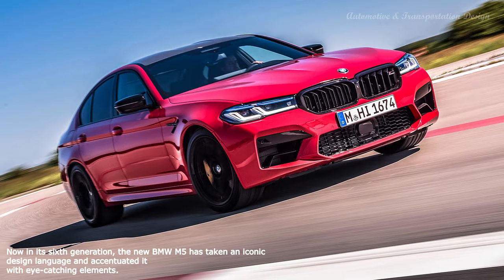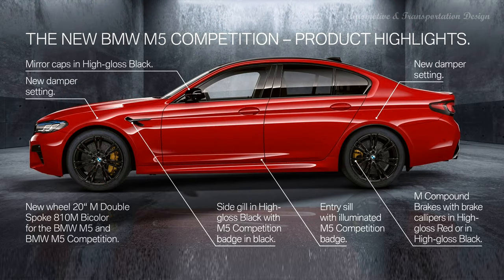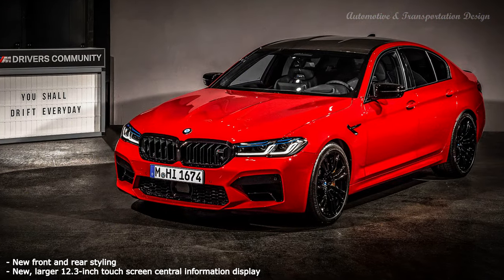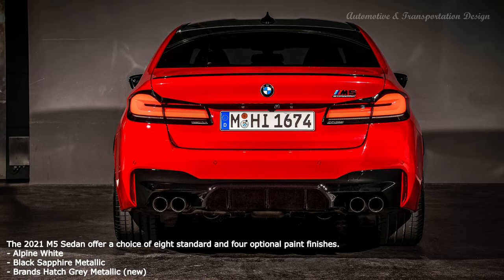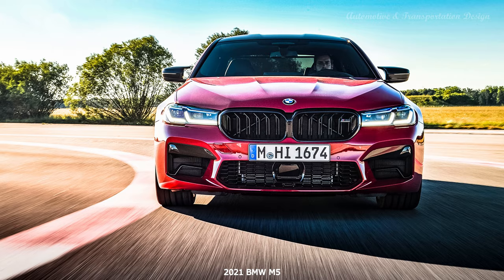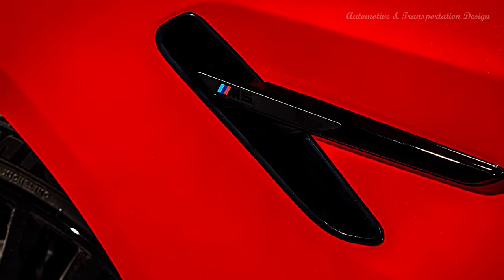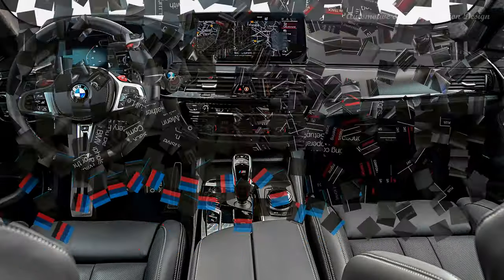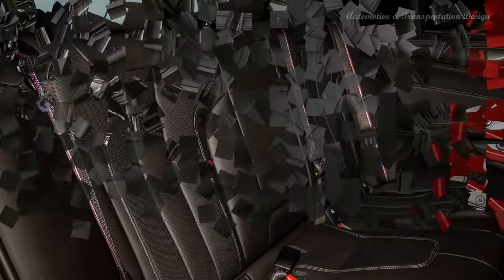2021 BMW M5 * A&T Design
Now in its sixth generation, the new BMW M5 has taken an iconic design language and accentuated it with eye-catching elements. From the front, these include the new redesigned M kidney grille with a single-piece frame finished in high-gloss black. From the rear, darker three-dimensional rear lights, and a powerful rear apron with larger air diffuser and with two twin tailpipes typical of M vehicles.

- New front and rear styling
- New, larger 12.3-inch touch screen central information display
- New wireless Android Auto compatibility in addition to Apple CarPlay
- New cloud-based BMW Maps navigation
- New TRACK mode for M5 Competition
- New bicolor Full Merino Leather in Black
- New shock absorbers and fully recalibrated damper control system for M5 Competition
- New high-gloss black or red finish for standard compound brake calipers
- New Brands Hatch Grey and Motegi Red Metallic paint colors
- New BMW Individual paint colors Tanzanite Blue II metallic, Aventurine Red II metallic and the matte finish Frozen Bluestone metallic

Engine: 4.4-liter Twin-turbocharged V8
Transmission: 8-speed automatic transmission
Drivetrain: M, xDrive, all-wheel-drive
MSRP: $103,500
Release Date: Aug-2021

The 2021 M5 Sedan offer a choice of eight standard and four optional paint finishes.

- Alpine White
- Black Sapphire Metallic
- Brands Hatch Grey Metallic (new)
- Donnington Grey Metallic
- Snapper Rocks Blue Metallic
- Marina Bay Blue Metallic
- Bluestone Metallic
- Motegi Red Metallic (new)
- Tanzanite Blue II Metallic (new)
- Alvite Grey Metallic
- Individual Aventurin Red Metallic (new)
- Frozen Bluestone Metallic (new)

Standard on the M5 is Extended Merino Leather, available in one of three colors:
- Silverstone
- Aragon Brown
- Black

Full Merino Leather in the below colors is available as an optional upgrade.
- Silverstone
- Aragon Brown
- Black

Optional Individual Full Merino Leather can be ordered in the following colors:
- Smoke White/Black
- Tartufo

Aluminum Carbon Structure interior trim is standard while Aluminum Dark Structure trim and Fineline Ridge Wood trim are no cost alternatives. Individual Piano Black and Plum Brown Wood trims are available as optional trim choices.

A SensaTec dashboard and anthracite Alcantara headliner are standard.